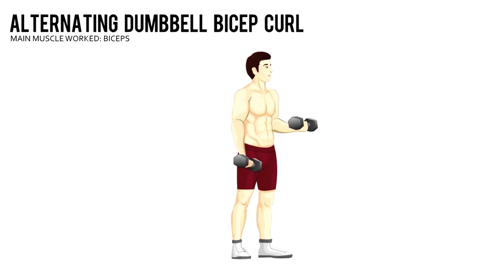alternating dumbbell bicep curl